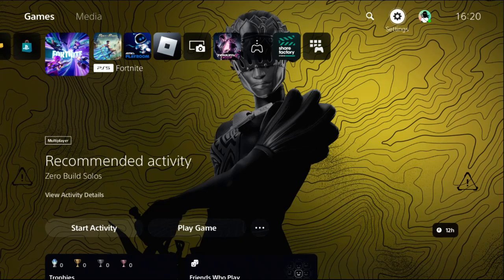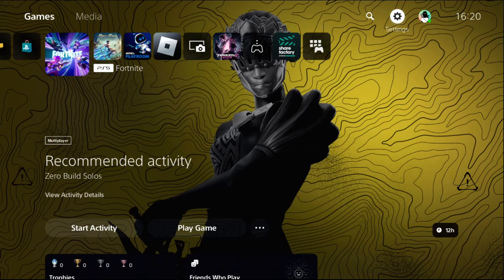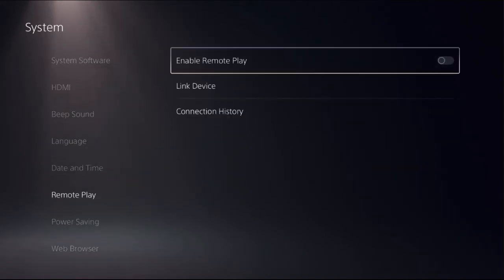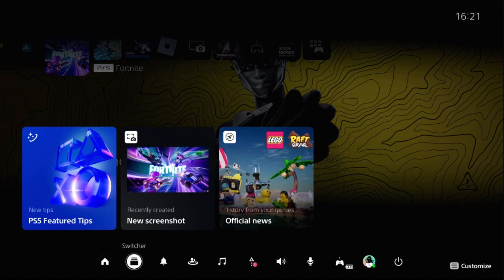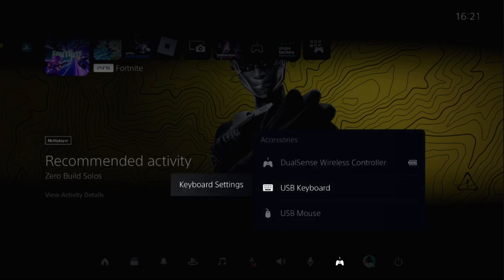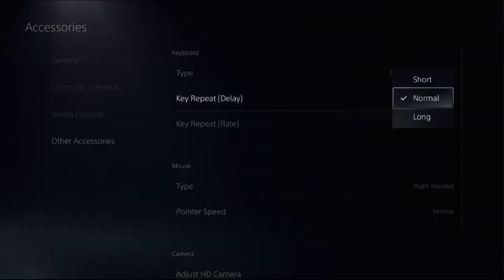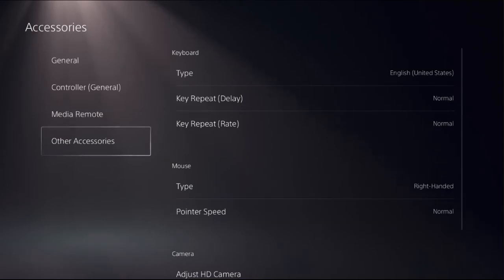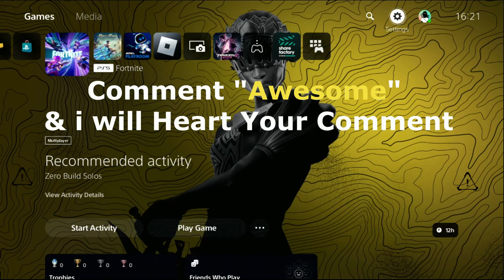How to Fix Keyboard Not Working on PS5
If you're experiencing issues with your keyboard not working on PS5, there are several steps you can take to troubleshoot the problem. First, ensure that your keyboard is properly connected to the PS5 console. Try using a different USB port or a different keyboard to see if the issue persists. Additionally, make sure that your keyboard is compatible with the PS5 system. Updating your PS5 system software and your keyboard's firmware may also resolve the issue. If these steps do not work, you may need to contact Sony customer support for further assistance.